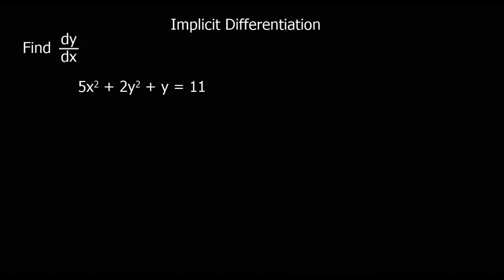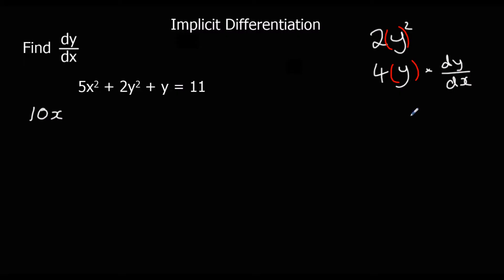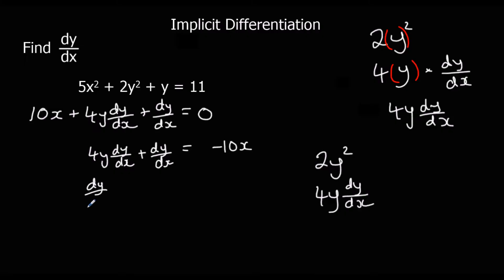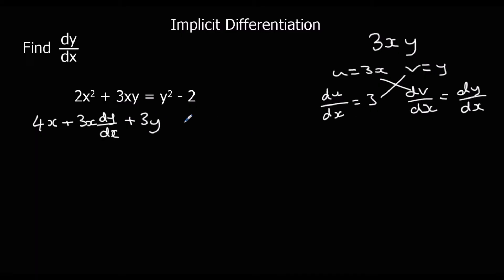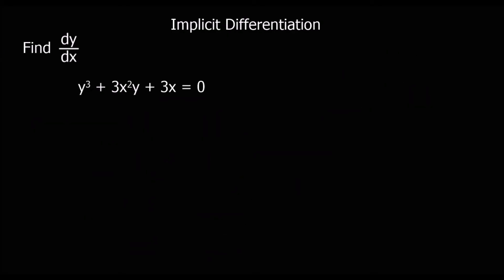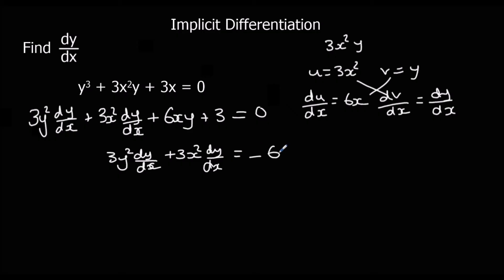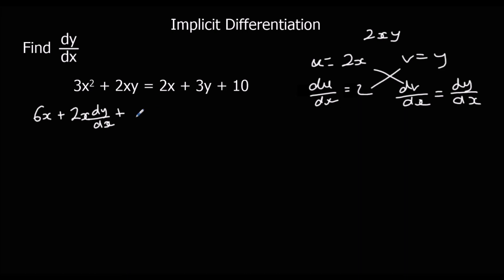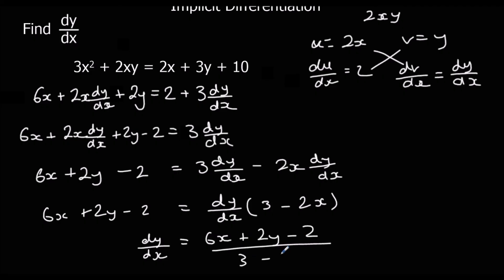Implicit Differentiation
A Level Pure Maths revision tutorial video.